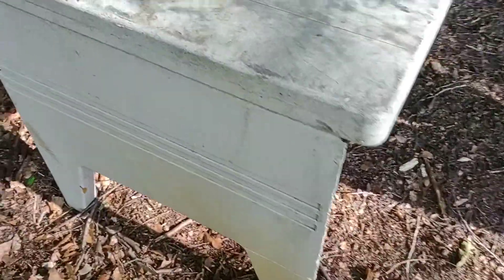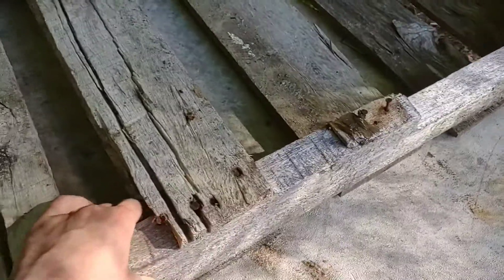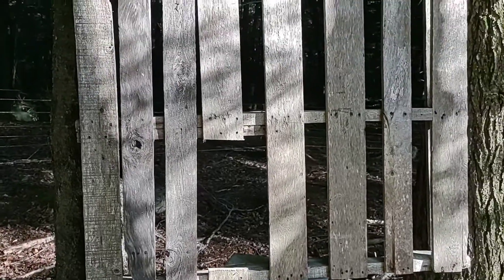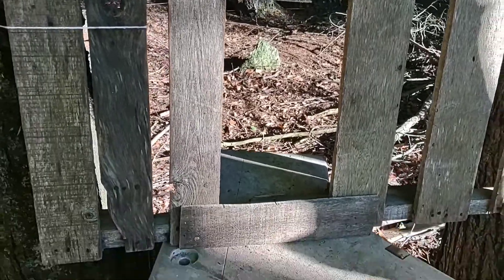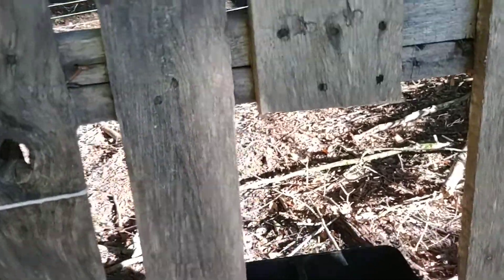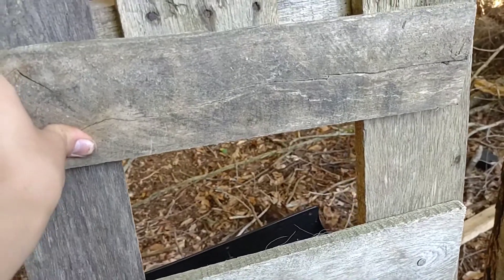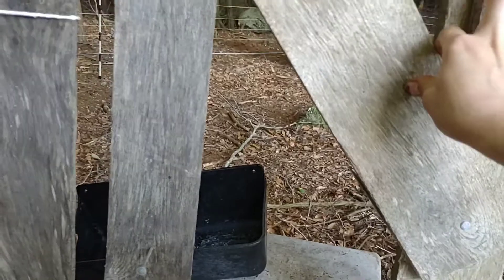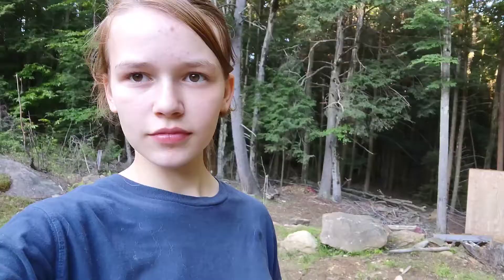temporary goat milking stand